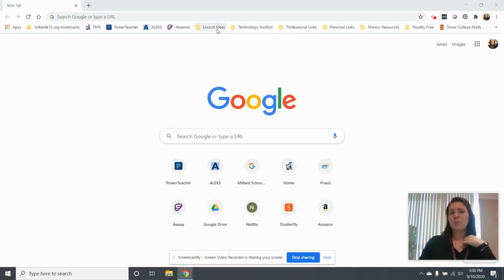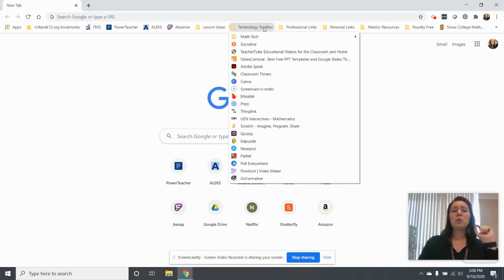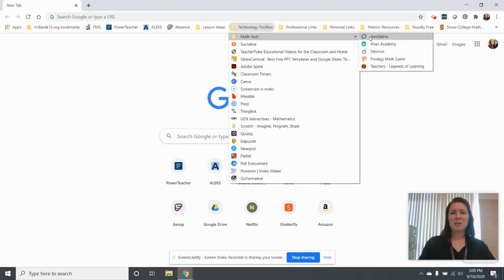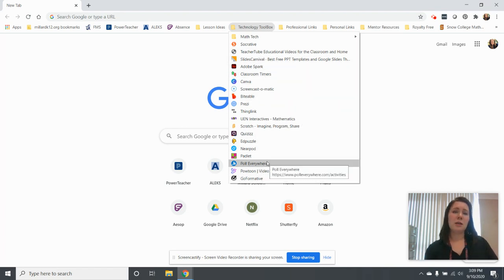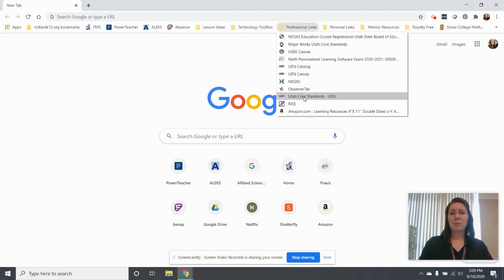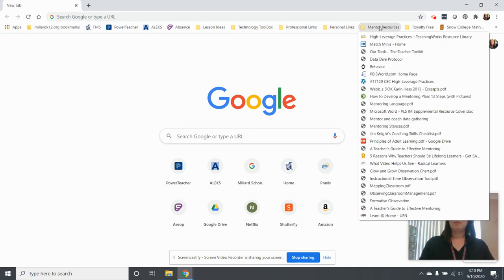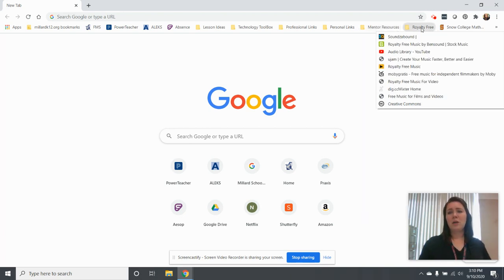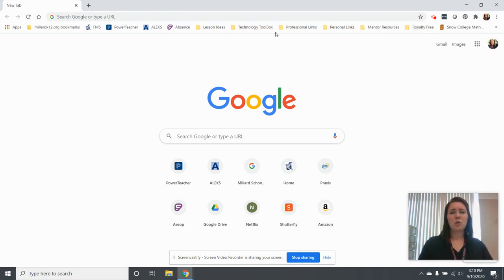Tech Tip Tuesday: Organizing Technology Sites